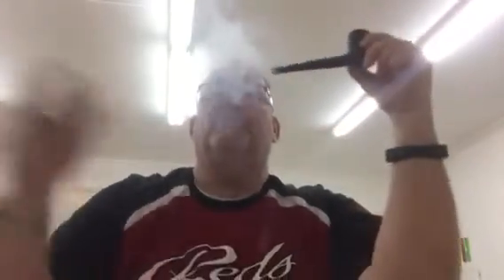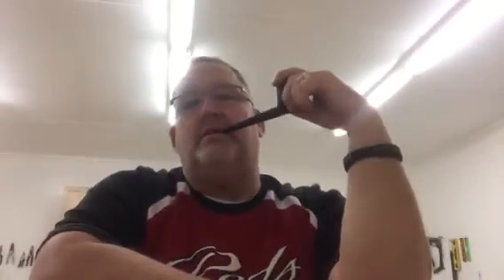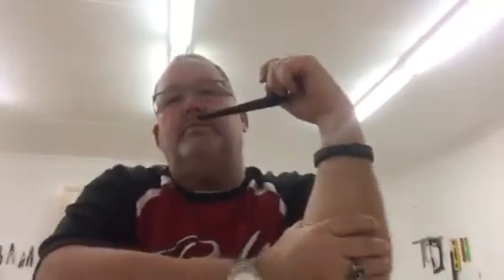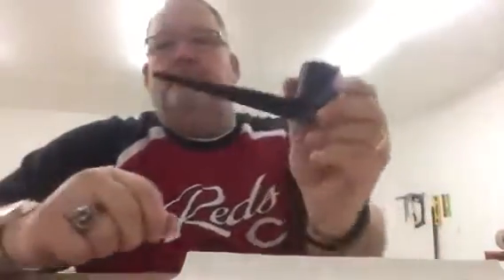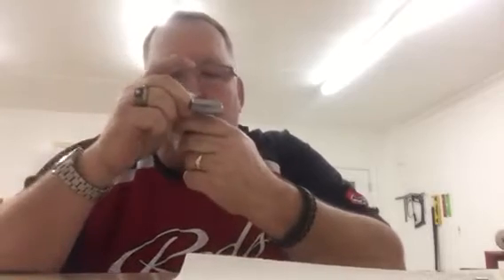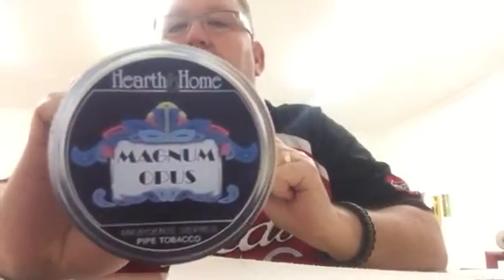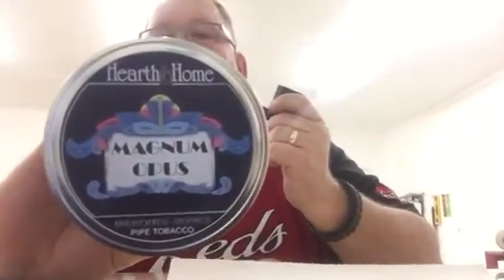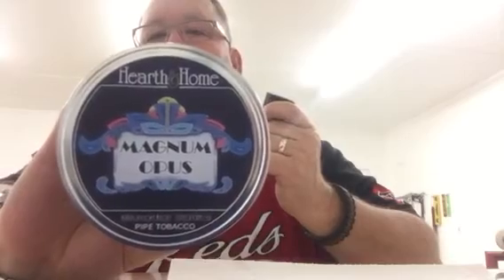Project/Ramble/Shop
Where have I been?  A little about a project, my shop and ramble